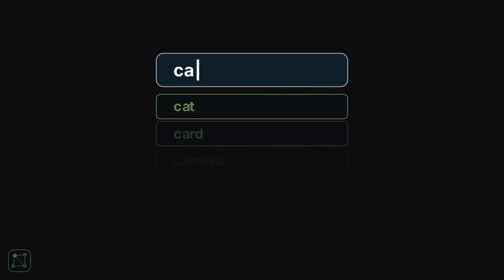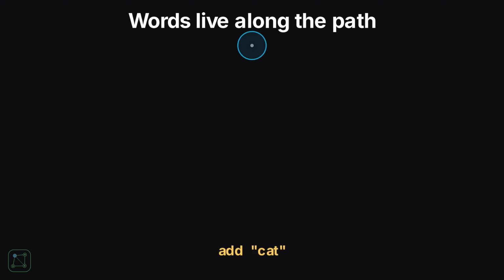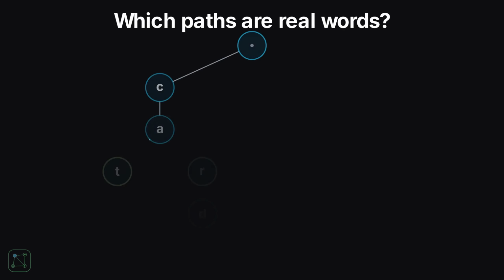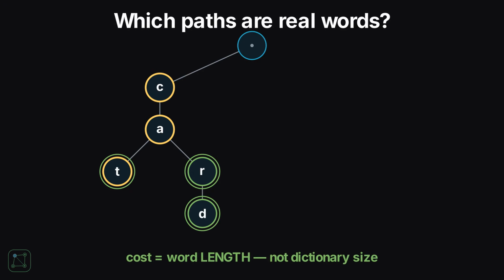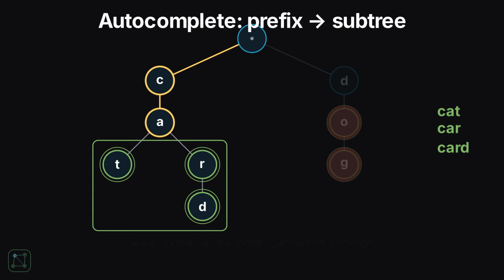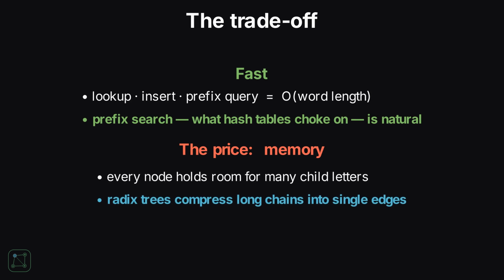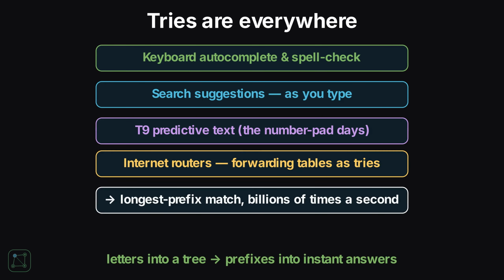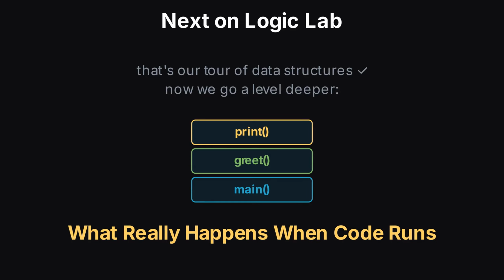How Your Keyboard Predicts Words (Trie Explained)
Type two letters and your keyboard instantly suggests every matching word. The secret is a trie — a tree built out of letters. See how shared prefixes share a path, and why autocomplete is just walking to a node and collecting the subtree below it.

Chapters:
0:00 The hook
0:36 The big idea
0:47 Words along a path
1:25 End-of-word + lookup
2:11 Autocomplete
3:02 The trade-off
3:38 In the real world
4:14 Recap
4:35 What's next

Next: what really happens, step by step, when your code runs.